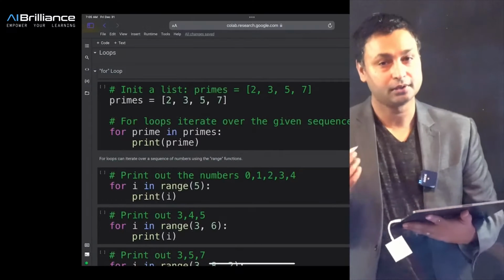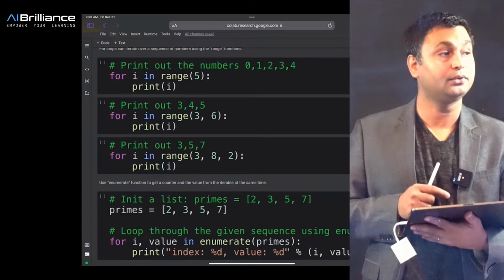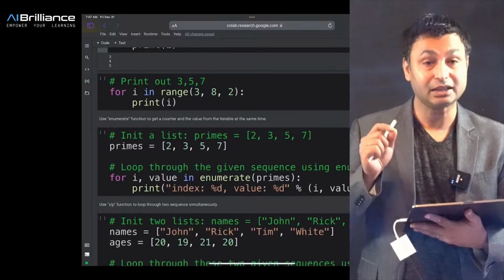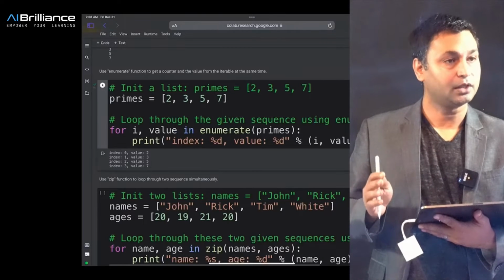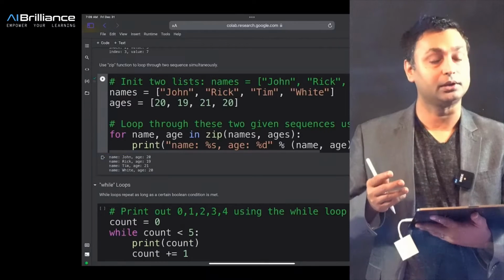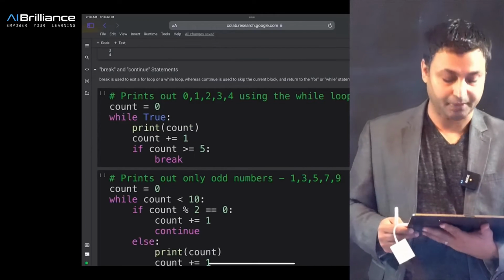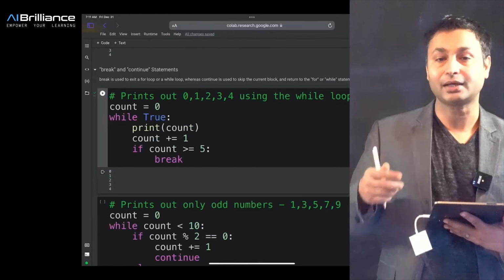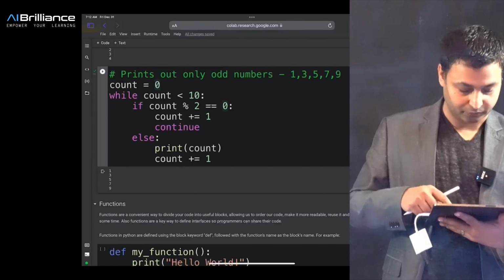Python basics: Loops